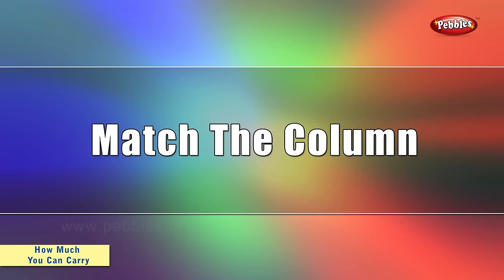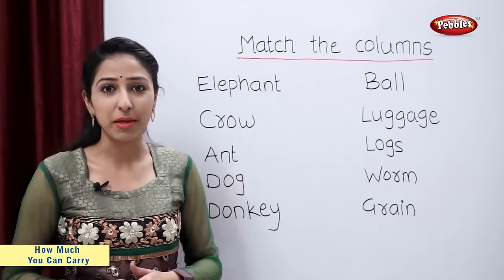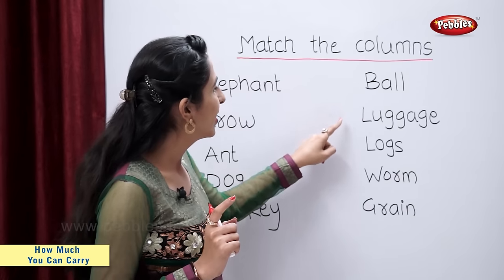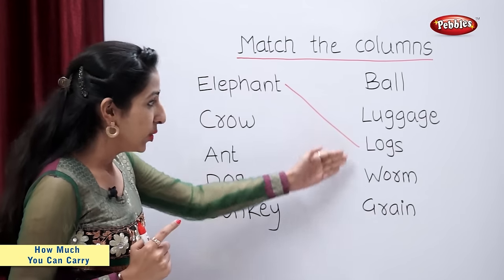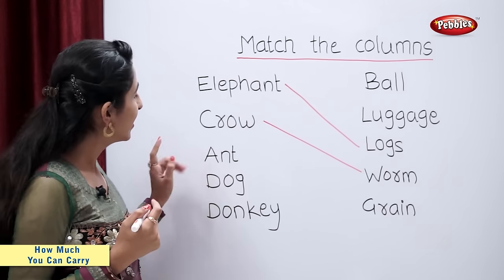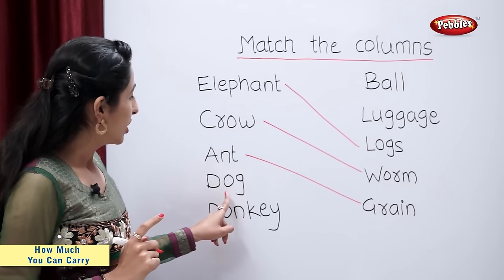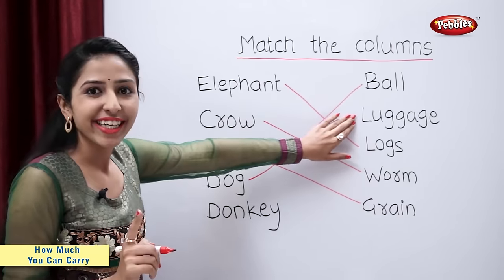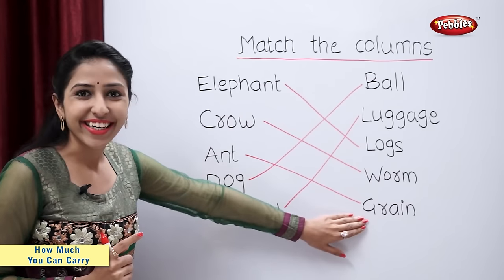Match The Column, Animals and the Work they do | Maths For Class 2 | Maths Basics For CBSE Children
Concept, Production & Post Production by : Milind Patwardhan